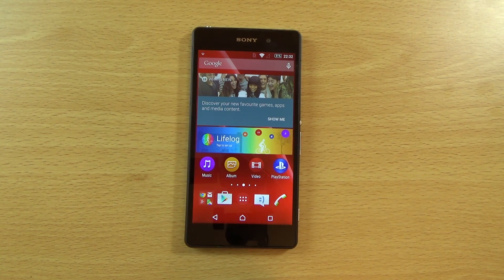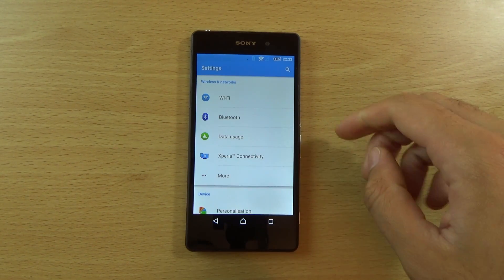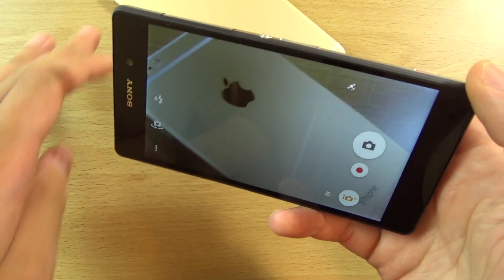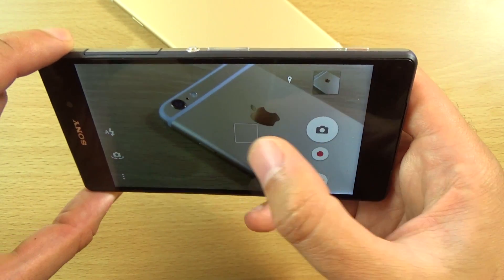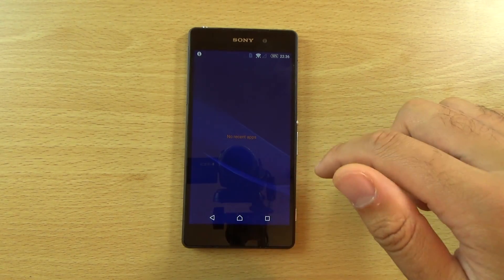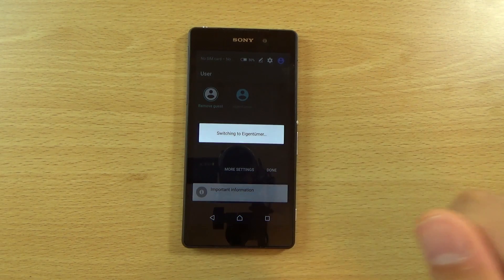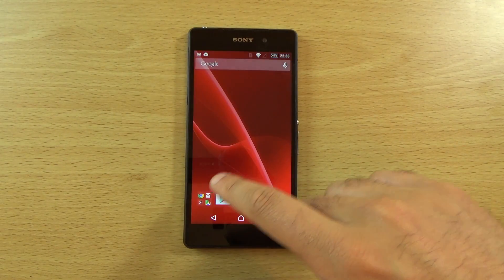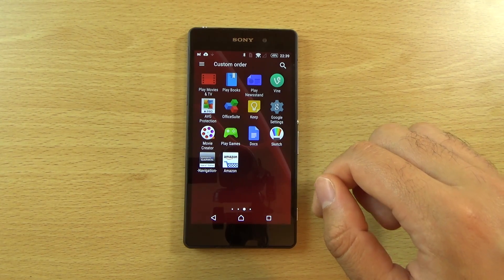Sony Xperia Z2 Official Android 5.1.1 Lollipop - Review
Review of latest Official Android 5.1.1 Sony Firmware for Xperia Z2